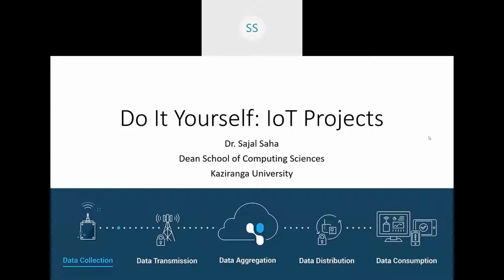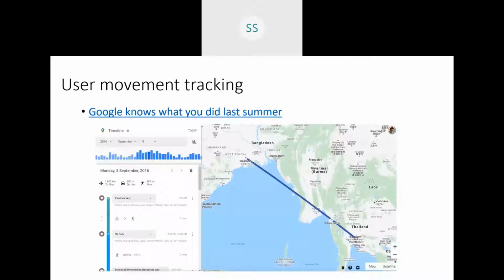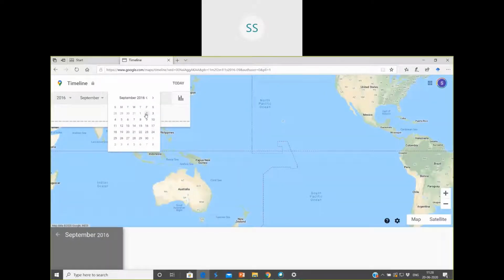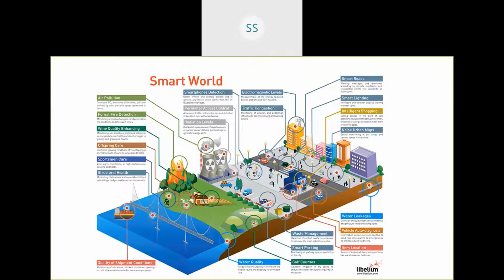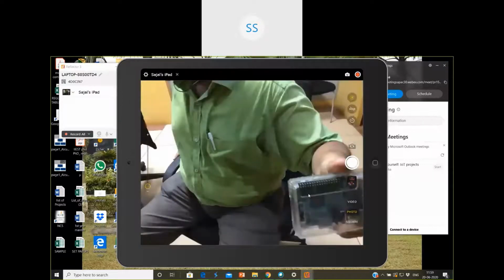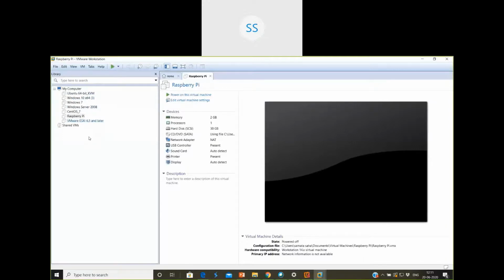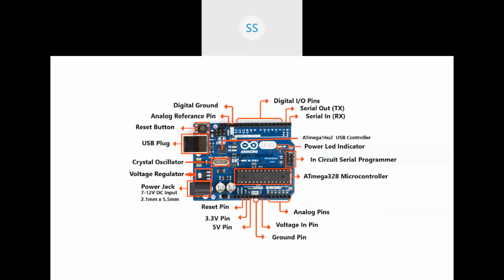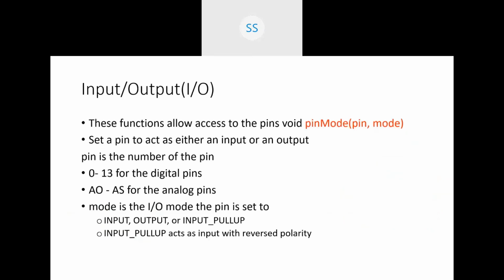Do it Yourself: IoT projects